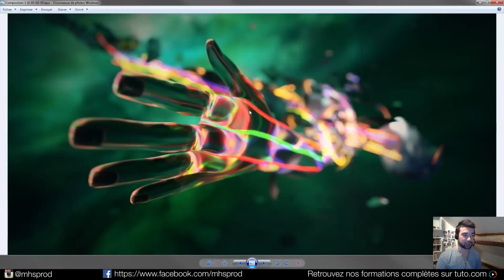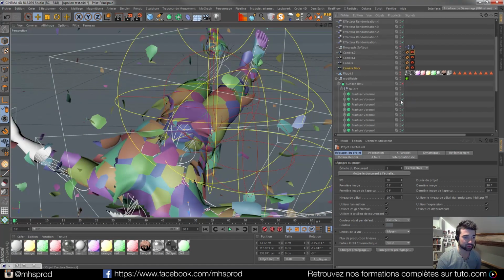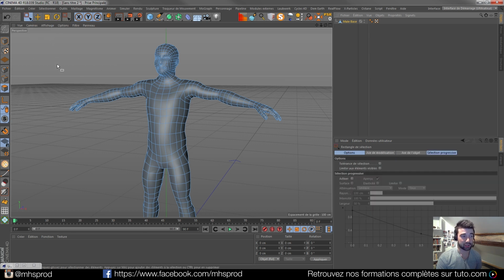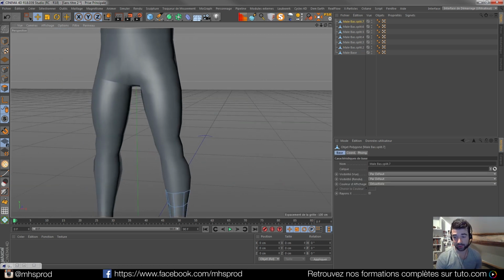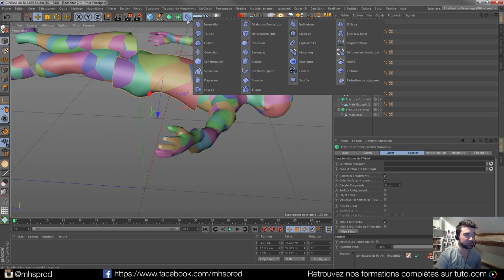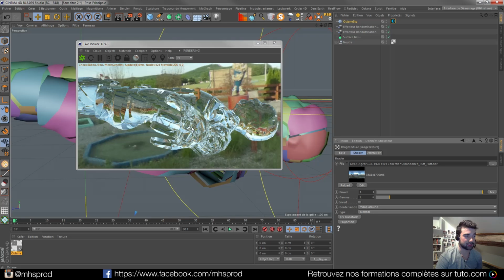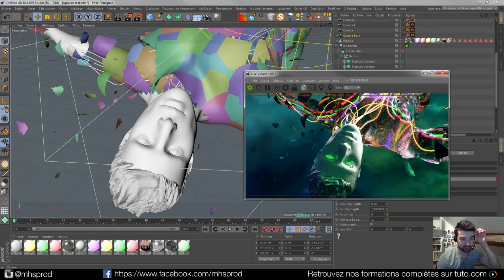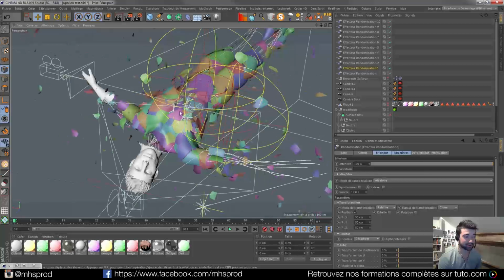Cinema 4D beginner Tutorial | Use the Mofracture / Voronoi in a creative way